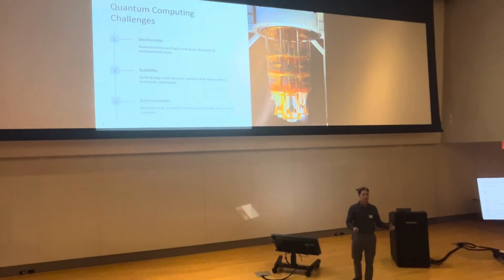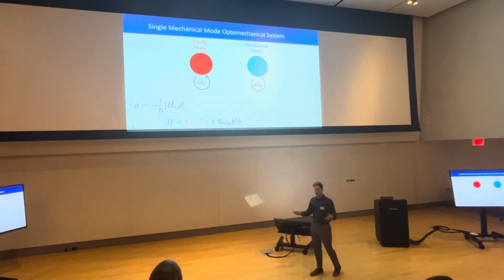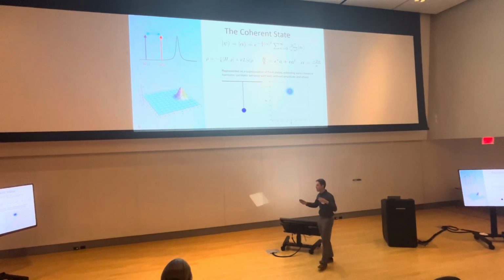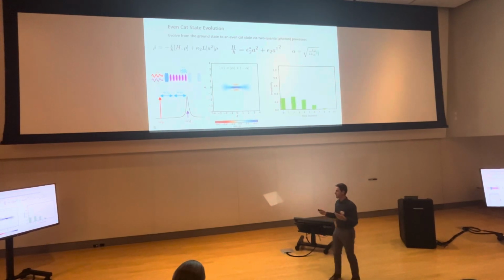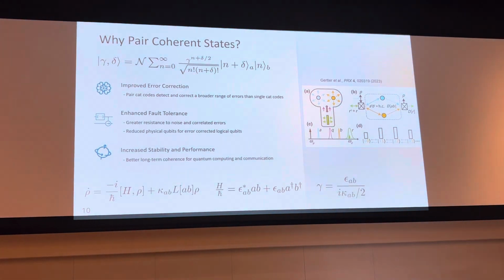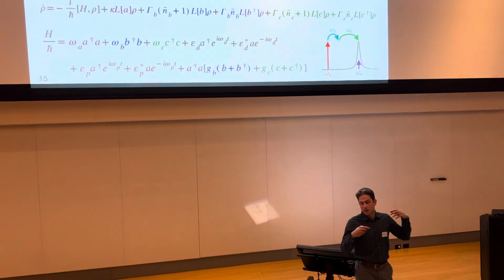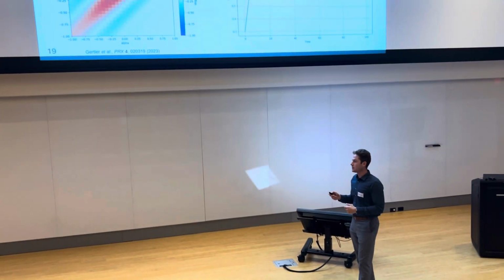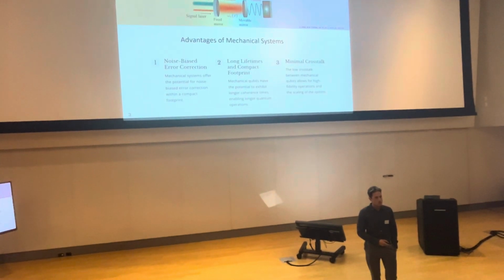Schrödinger’s Optomechanical Cats: Pairing up for Quantum Computing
My research presented at the University of Waterloo, Institute for Quantum Computing Graduate Student Conference.

Focusing on realizing optomechanical qubits ⚛️